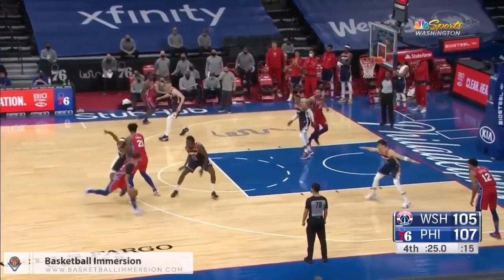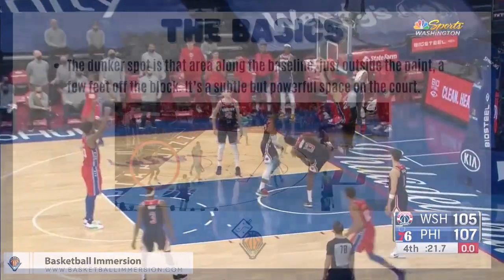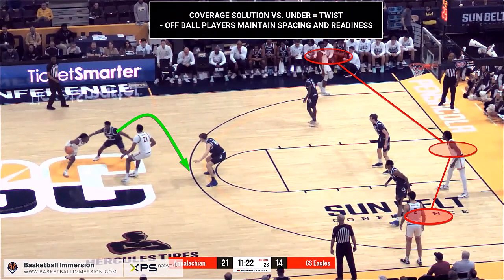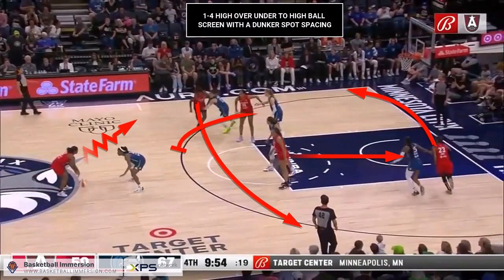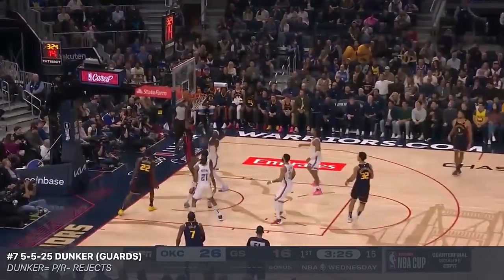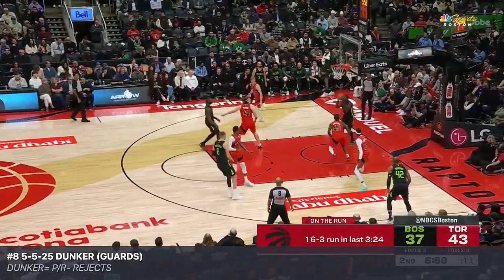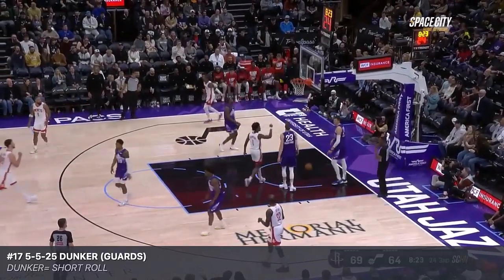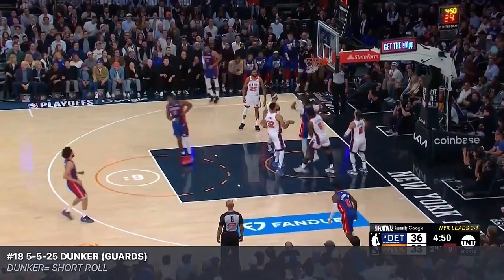NBA's Secret Weapon: Guards in the Dunker Spot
The dunker spot is one of the most underrated but highly effective positions in basketball. Located just outside the lane on the baseline, it serves as a pressure point that forces defenses into tough decisions.

This is video is a collaboration with Jullian Rose, Columbus Assistant Coach, Aspiring NBA Video Coordinator, Basketball Immersion Video Coordinator.

Why is the dunker spot effective?

It disrupts defensive help by forcing weak-side defenders to tag rollers while protecting against drop-off passes.
It also stretches the defense vertically, creating lobs and high-efficiency finishes.
Players in the dunker spot convert at significantly high percentages on cuts and dump-offs, making it a valuable tool for maximizing offensive efficiency.

So why put guards in the dunker?

Guards in this spot create unpredictability.
They are quicker, more dynamic, and can make decisions faster than traditional bigs.
By positioning them low, defenses have to account for their cutting ability, short-roll playmaking, and even quick relocations to perimeter spots.
It allows teams to manipulate matchups, keep defenders occupied, and create fluid offensive actions that lead to easy buckets.

The dunker spot continues to evolve, proving that spacing is not just about three-point shooting—it is also about positioning, movement, and intelligent offensive design. This tactical shift is giving teams an edge by unlocking new scoring threats while keeping defenses in constant rotation.

Access our top-notch world renowned coaching education resources, including our courses, videos and expert insights on topics including a games approach, a constraint led approach, basketball decision training, and technical and tactical insights to impact your your players and your coaching.

Full-year, half-year and monthly plans to fit your needs and budget with monthly, half-year and full year memberships.